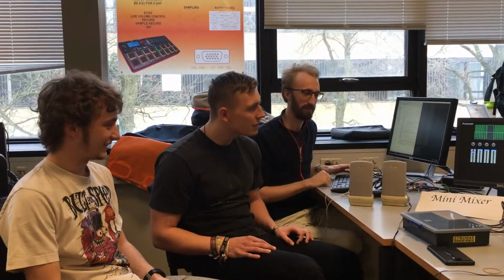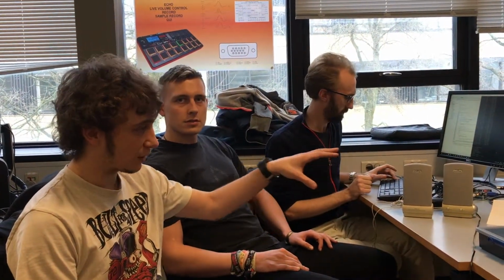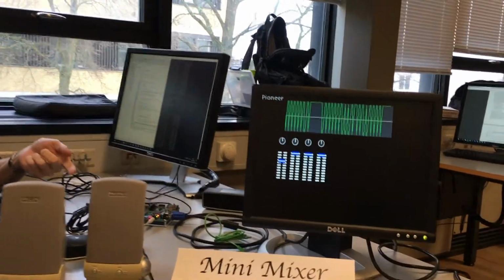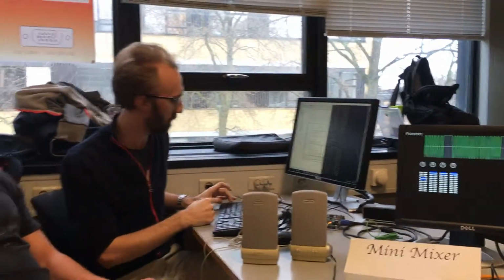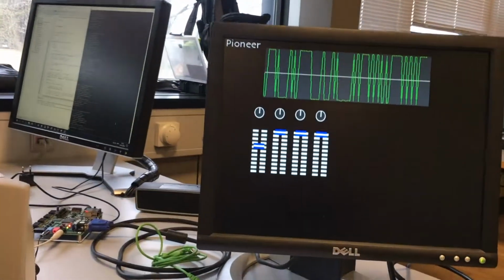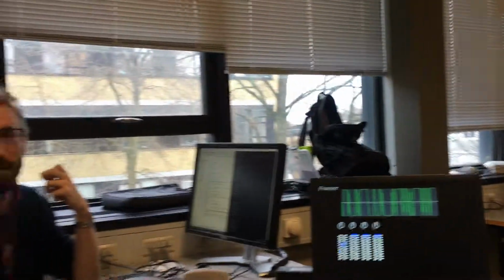Mini Mixer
This project was done in January 2018 during a 3 weeks period. This is part of a 3rd semester course running at the Technical University of Denmark called 02321 Hardware/Software programming. For more info about the course and videos of other previous projects, see the web site of the course